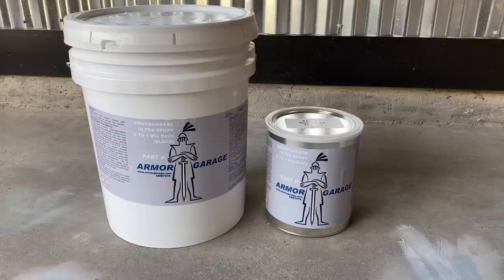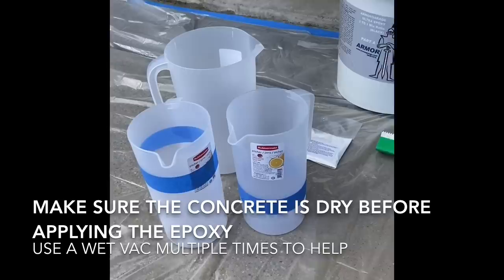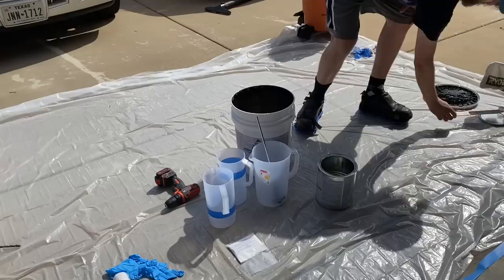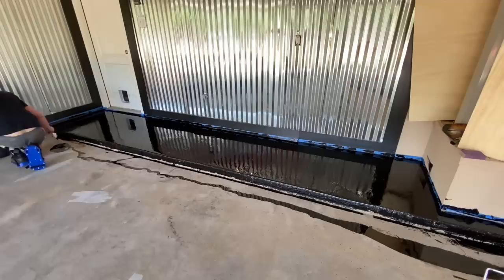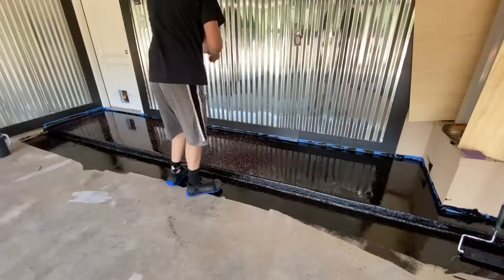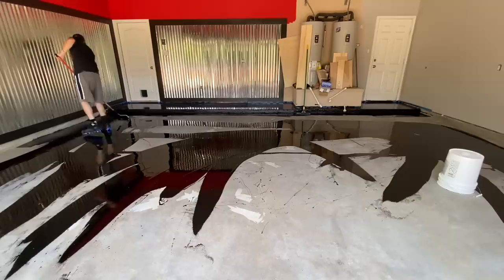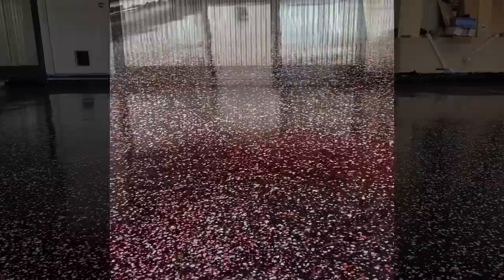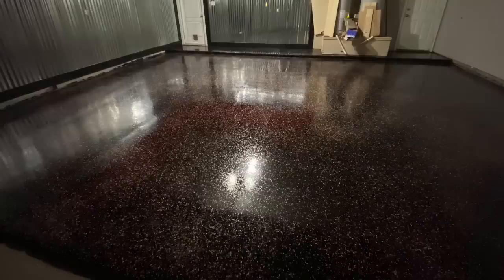The ULTIMATE Black Epoxy Garage Floor Makeover!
Upgrade YOUR old, ugly, garage floor with Armor Chip Epoxy from Armor Garage and their military grade top coat and red, white and gray flakes. Follow the steps in this how to guide. This epoxy garage floor coating was easy to apply, The garage floor epoxy has transformed the look of my garage from blah to wow!

Check the Links below for some of the tools used.
Spiked Shoes

0:00 - Introduction
0:35 - Acid Wash
1:26 - Beer Break
1:32 - Power Wash
1:42 - Material Overview
2:34 - Mixing the Epoxy
4:33 - Pouring the epoxy
5:14 - Cutting in with Brush
5:33 - Rolling the Epoxy
8:17 - First Flake Application
8:48 - Mixing the Big Batch
9:26 - Big Pour
10:46 - Rolling
11:50 - Flakes
11:52 - BEFORE CLEAR COAT
12:15 - Top Coat Application
13:05 - FINAL RESULTS (Turn your volume down, SORRY!)

If y'all like these videos, help me make more by buying me a beer!!!

I read a lot to keep learning new things, Try Kindle

I also learn a lot through AUDIOBOOKS, Try Audible and get TWO FREE Books